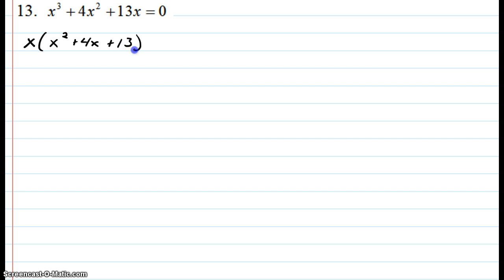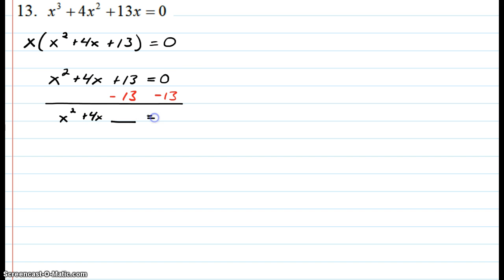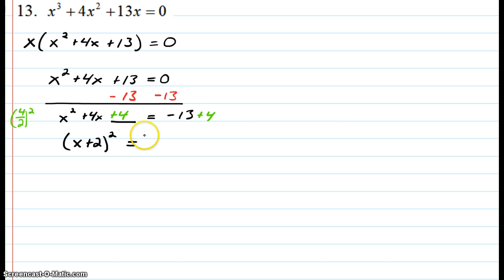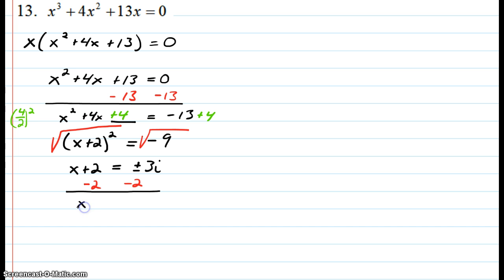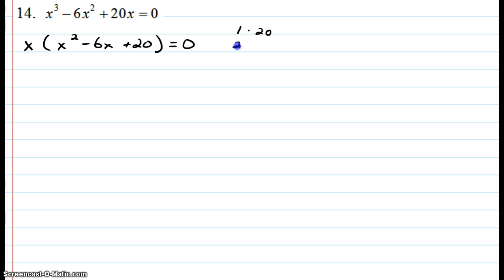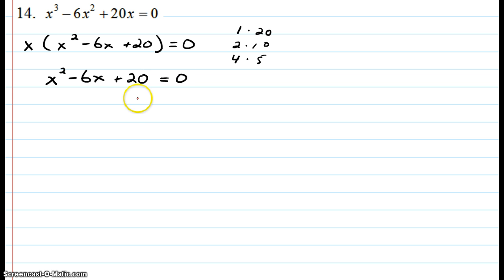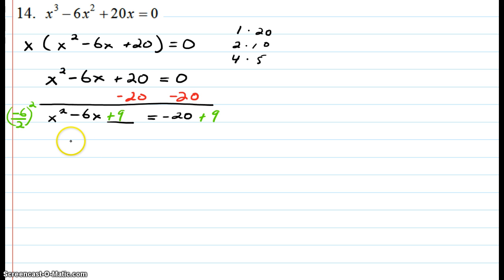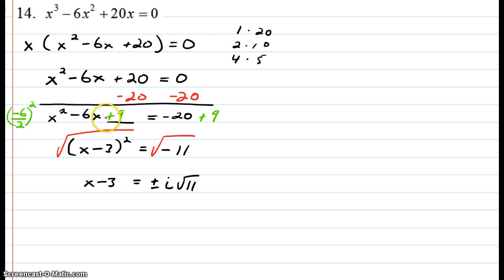Algebra II Unit 4 Review #13 and #14